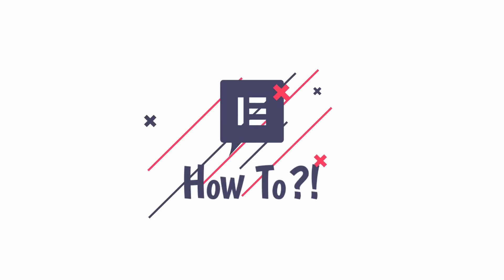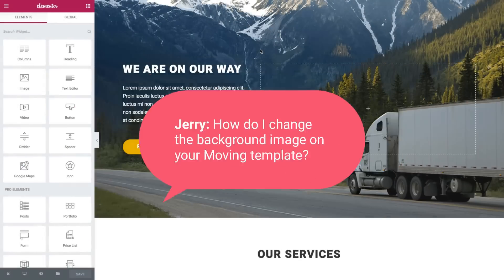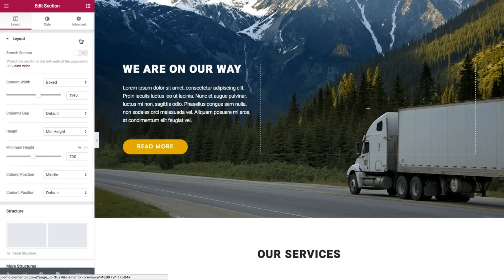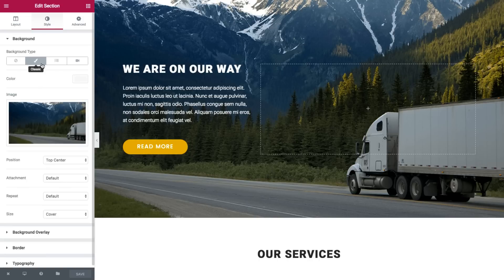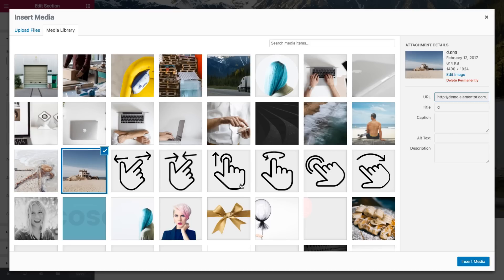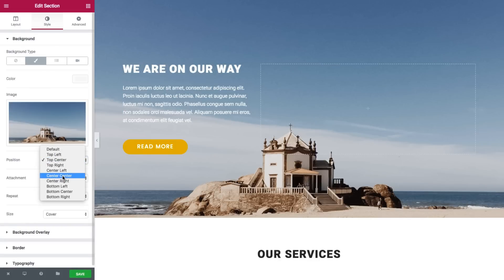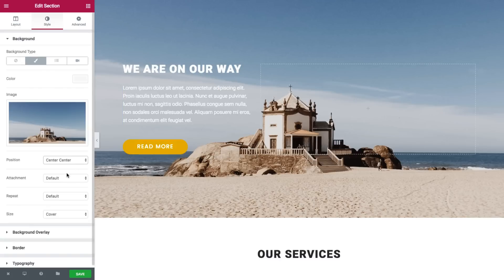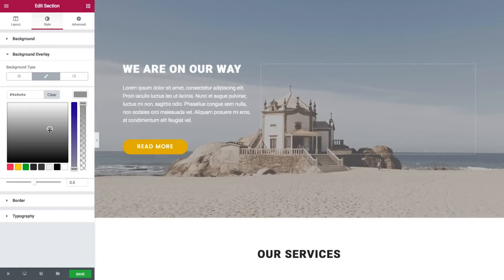How to Change the Background Image In Elementor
Want to change the background image on your WordPress site? There is no easier way than using Elementor Page Builder.